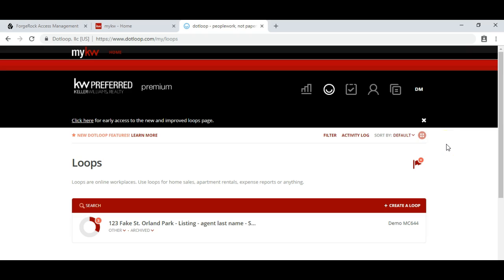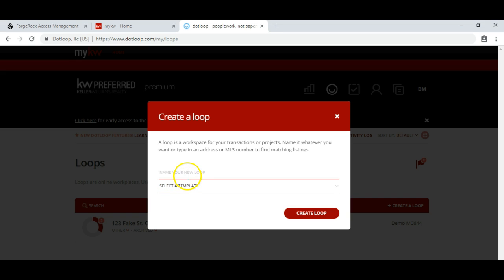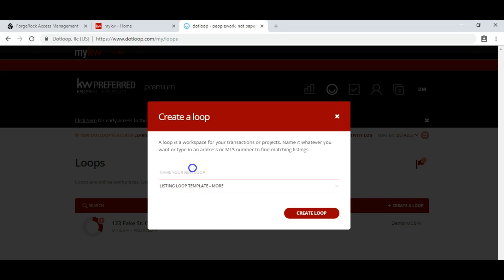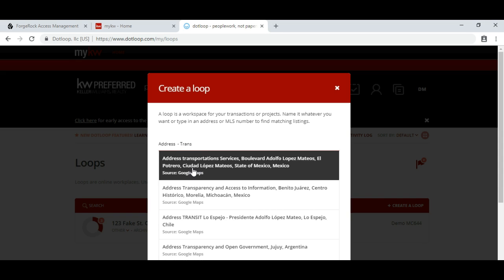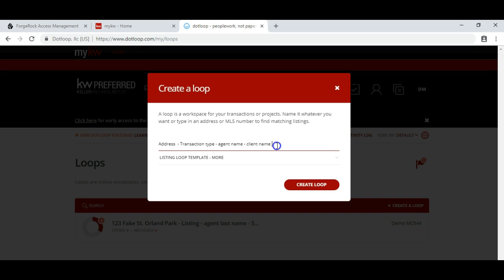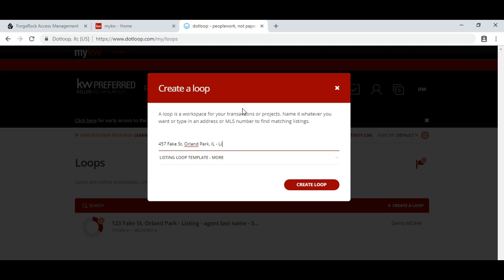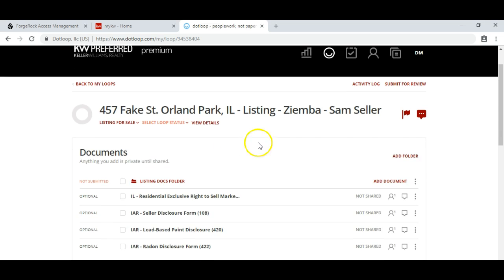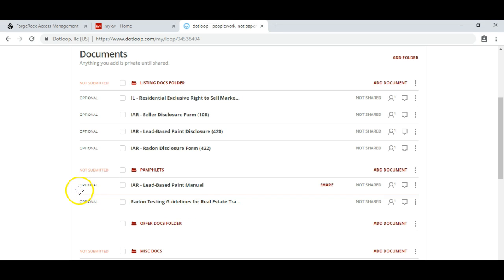Creating a listing loop in Dotloop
To create a listing loop click on the + create a loop link.

You will then have the option of naming your loop and selecting a loop template

It is suggested that you choose a loop template first prior to naming the loop.

A suggested naming format is Address, Type of Transaction, Agent Last Name, Client Last Name

This will create a new loop starting off with the paperwork you need to complete it.